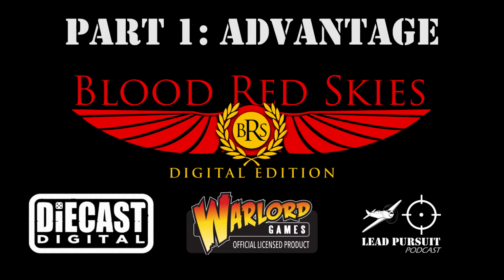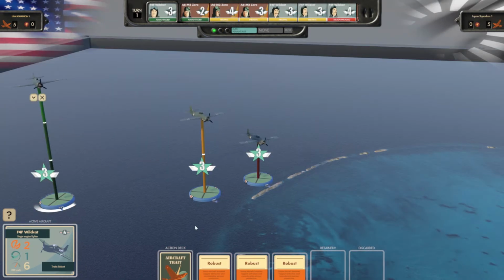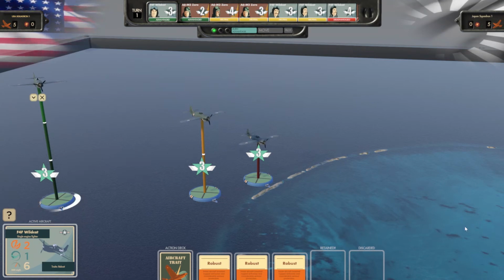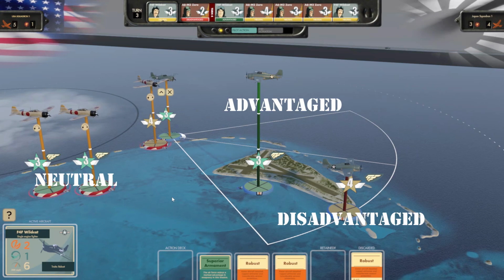BRS Digital - Part 1: Advantage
Doug explains how the concept of advantage will work in Diecast Digital's upcoming release of Blood Red Skies Digital Edition.